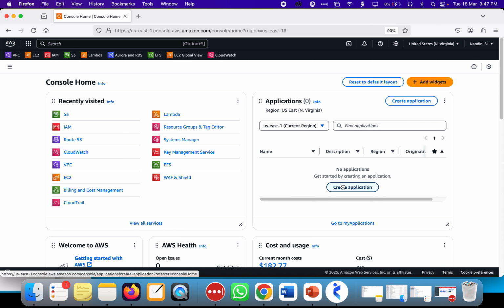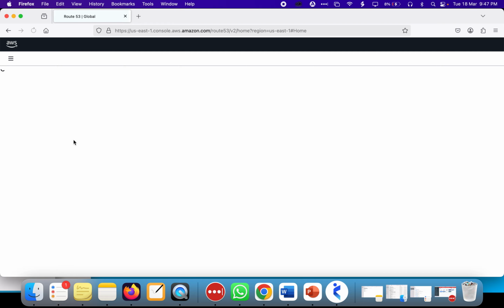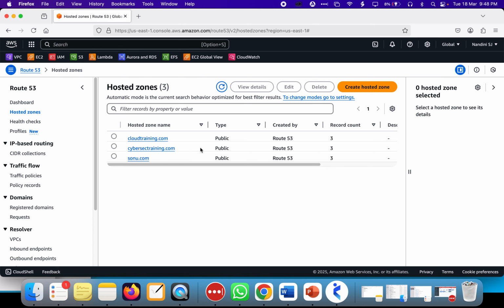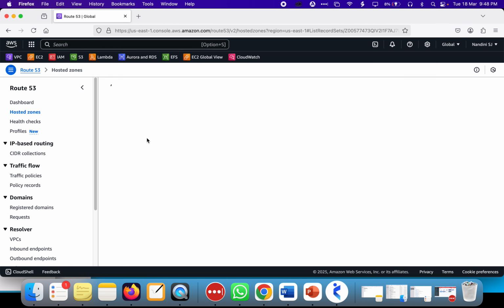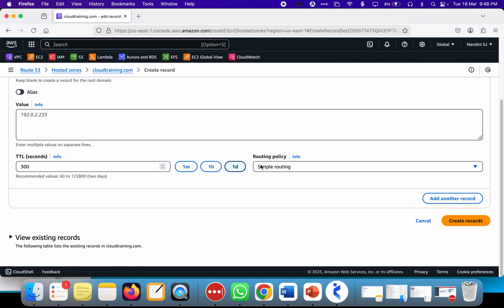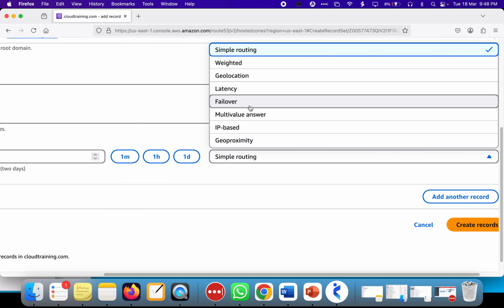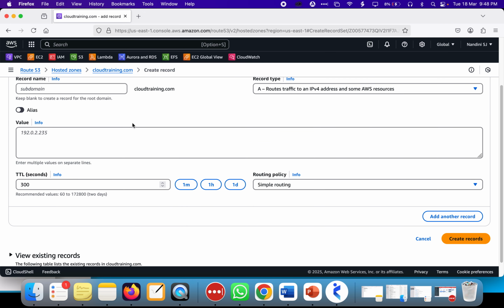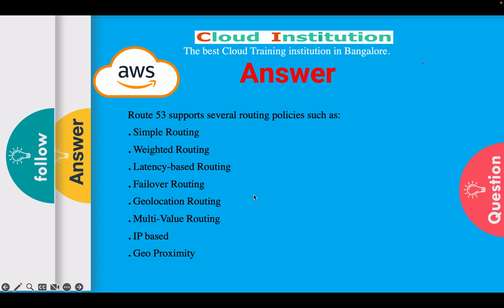AWS Real Time Interview Question –Route53-- Explain the routing policies in Route 53